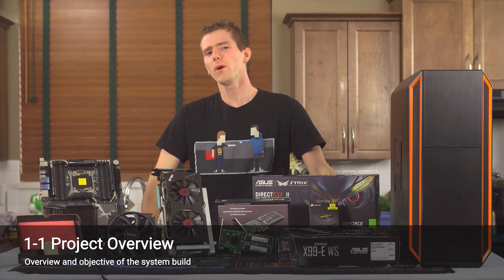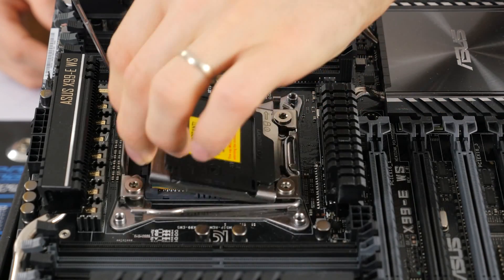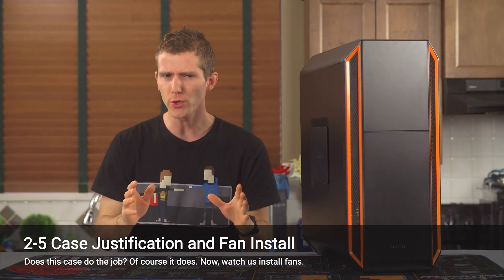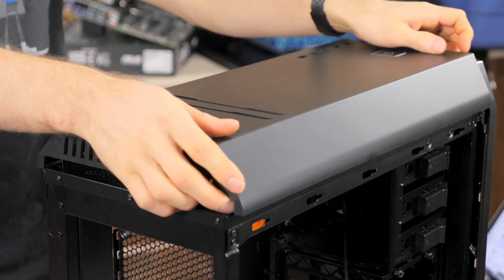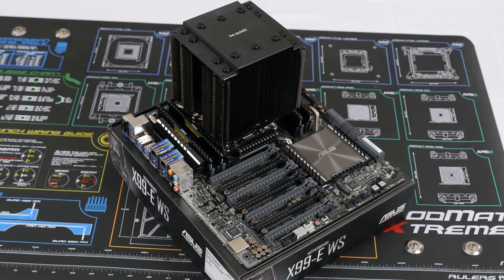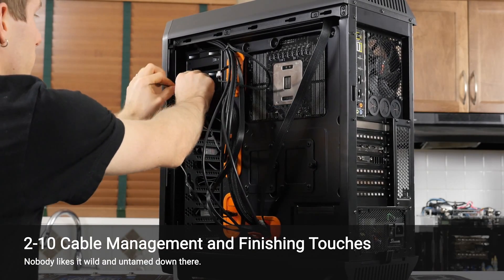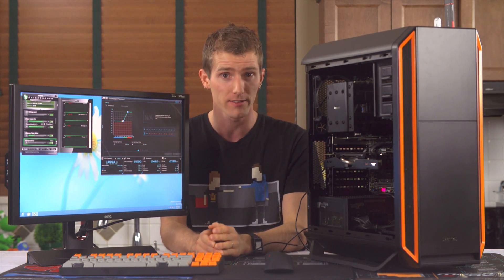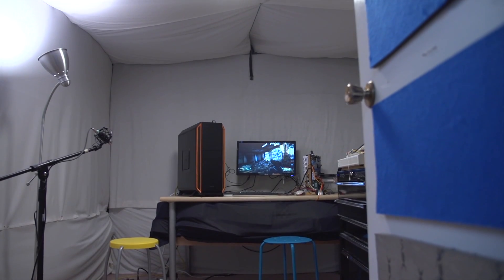How to Build the ULTIMATE Silent Gaming or Workstation PC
Welcome to our silent PC build guide featuring the noise level testing chamber

Credits:

Camera - Brandon "B Roll" Lee
Editing - Edzel Yago
Benchmarking - Luke Lafreniere

Title: Vicetone - What I've Waited For (feat. D. Brown)